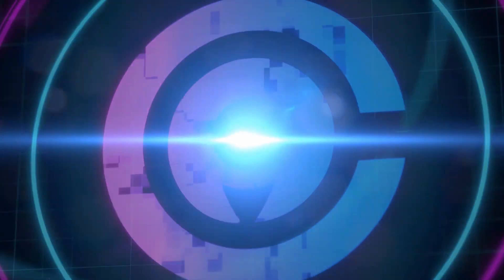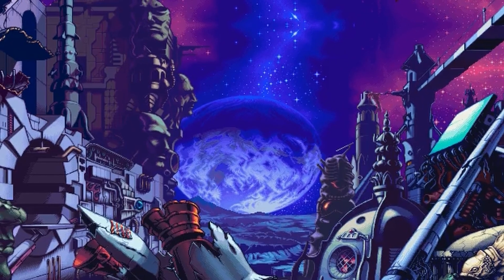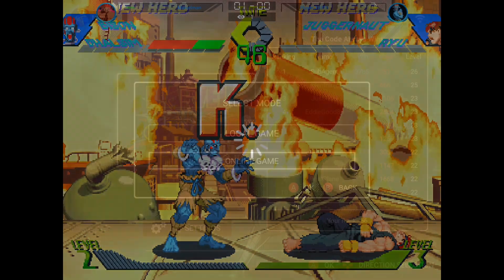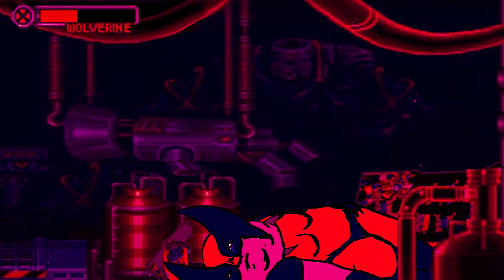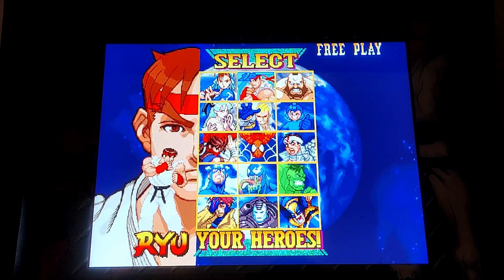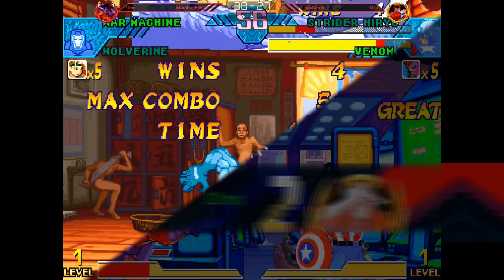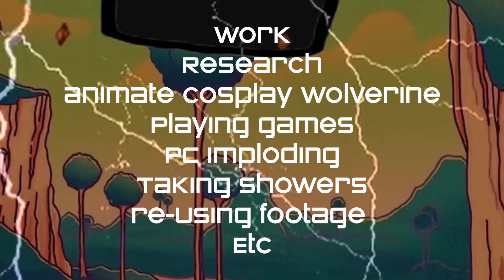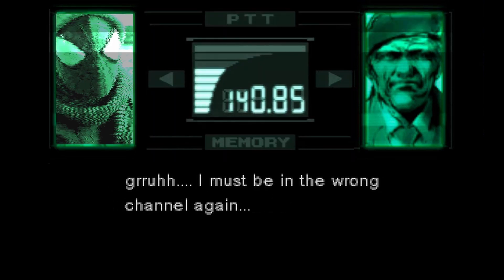Arcade1Up Software UI & QOL Mods | XVS MVC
Showing interface changes to Arcade1Up Marvel vs Capcom/X-Men vs Street Fighter via a set of software UI mods I've been working on to improve the aesthetics and the quality of life. A lot of work goes into editing so hope you find this interesting even if I can't provide an install (yet) for a few reasons.

The support on this small channel is really appreciated. So for this video I put an exceptional amount of effort editing this one (not to mention the subject-matter itself), and hope you enjoy it. I've since made a few more small mods so I may follow up, but wanted to wrap this one up. It was originally intended to be before the Input Mod Lag, but was taking too long and didn't want to keep that from people. So don't mind the whole uh... "its-been-a-while" intro scene ¯\_(ツ)_/¯

For Final Burn Delta release/install tutorial, which will fix the input lag on your X-men vs Street Fighter, Marvel vs Capcom and Big Blue cabs: